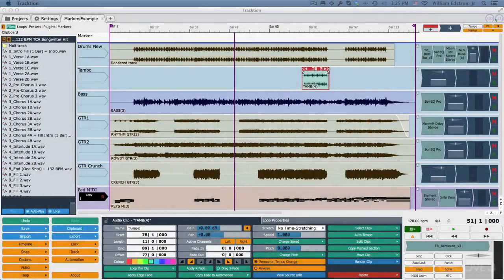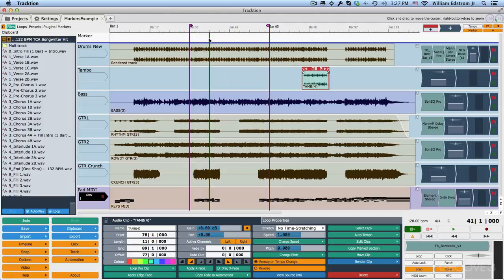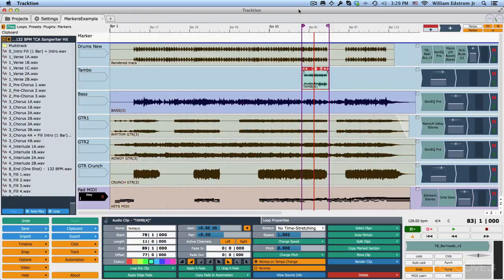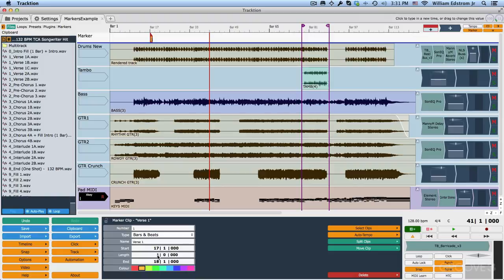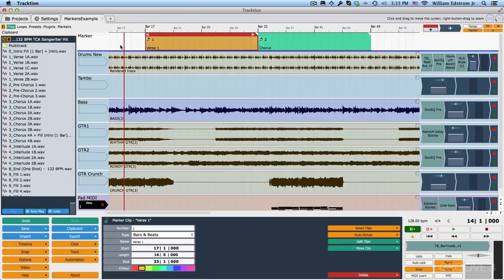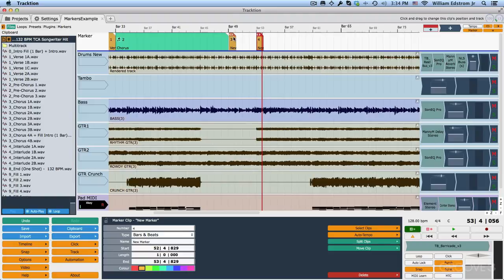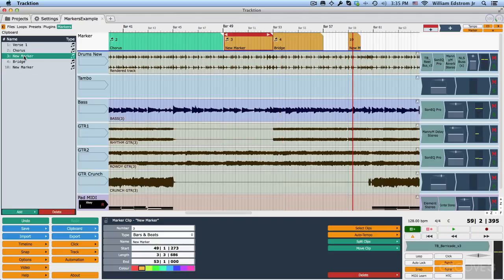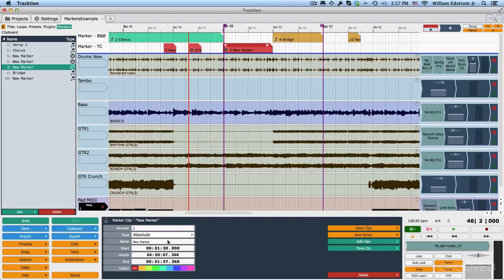09 Using Markers